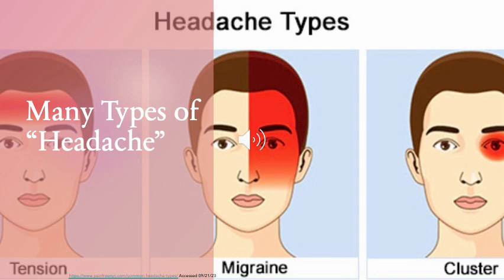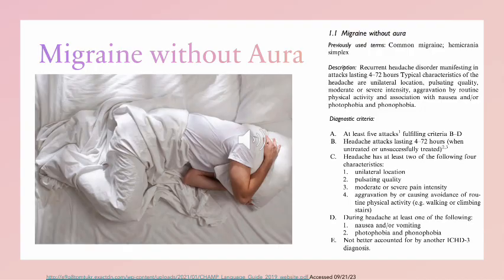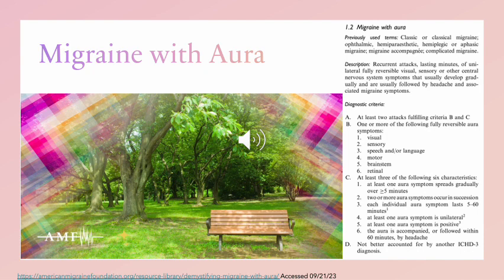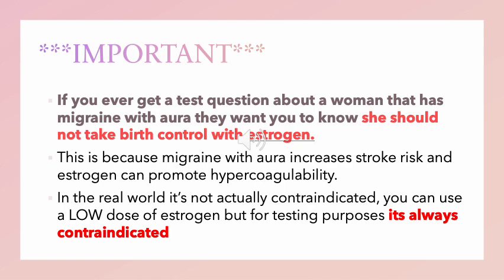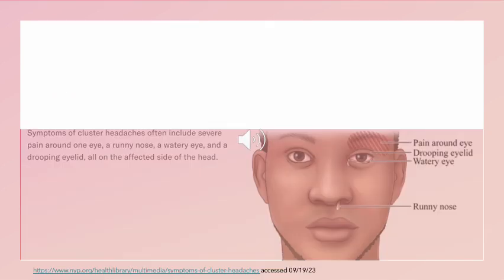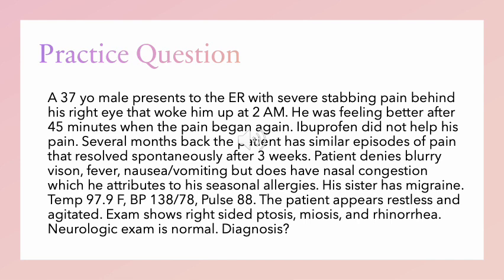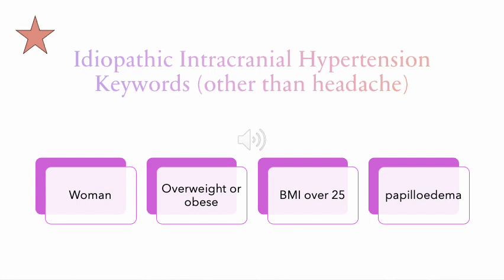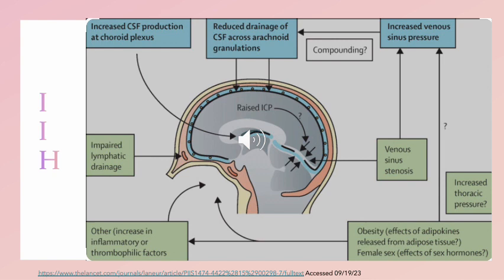Denney - Headache Diagnosis 2023 Narrated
Diagnosis of commonly presenting headaches.  Presentation created by Delora Denney, M3 under the supervision of Dr. Alan Finkel and Dr. Ian A. Paul.